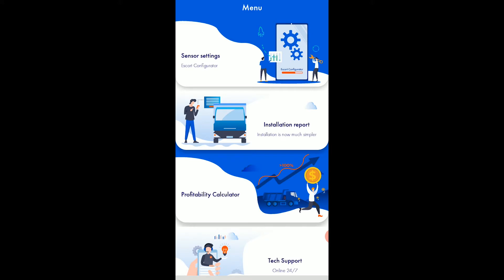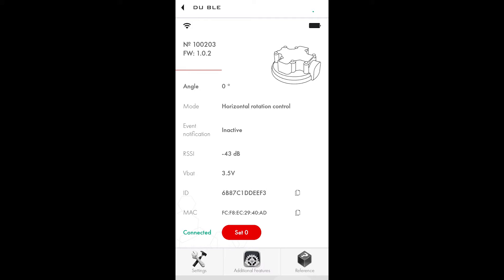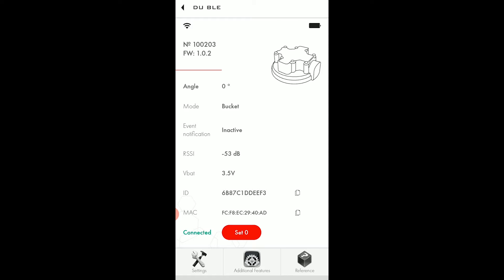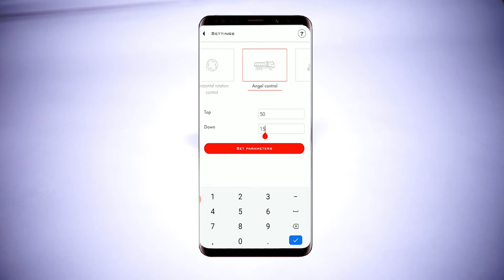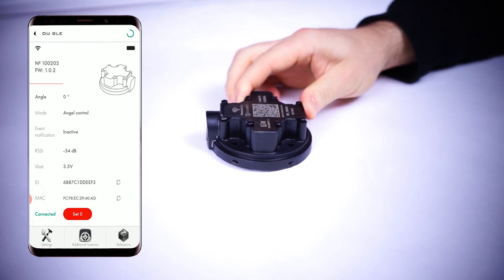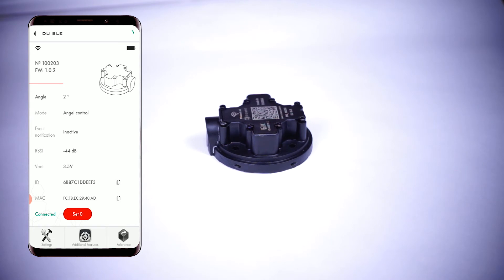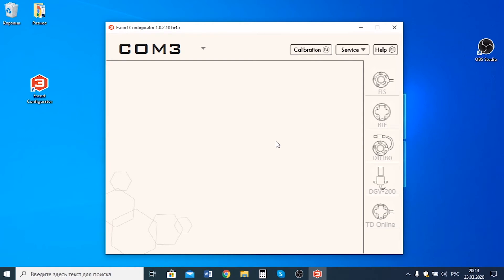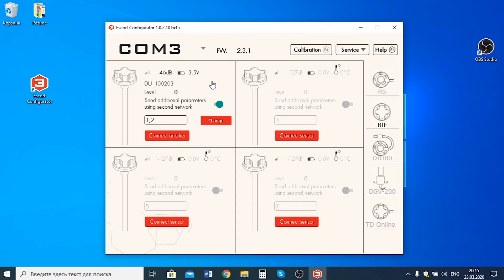Angle Control Mode configuration | Escort DU-BLE wireless angle level sensor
In this short video, we show you how to set the Escort DU-BLE wireless tilt angle sensor in Angle Control mode.

This mode is designed to monitor the work of crane booms and different manipulators.

Timecodes:

00:37 — Connecting to a smartphone
01:20 — Main parameters
02:40 — Switching modes
03:15 — Angle control mode settings and description
06:17 — Connecting to a BLE-RS485 adapter
08:15 — Connecting to a GPS tracker + data transmission explained
10:47 — Setting up reports on Wialon

WhatsApp, Viber, Telegram:
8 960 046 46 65, 9:00 AM - 8:00 PM, Mon to Fri UTC/GMT +3